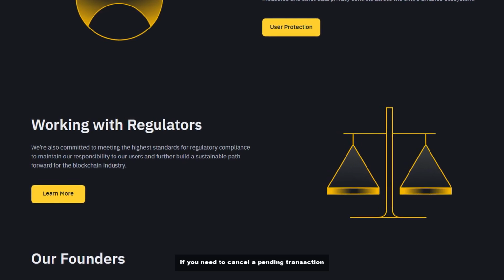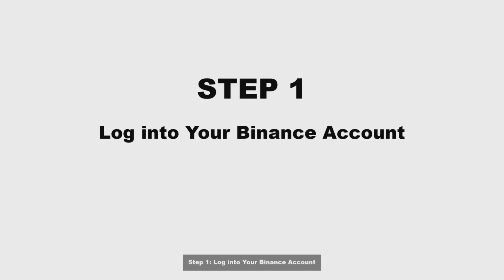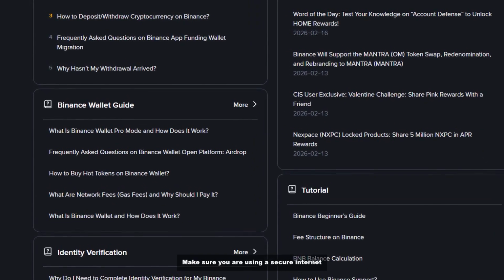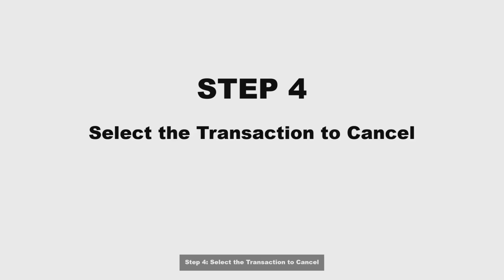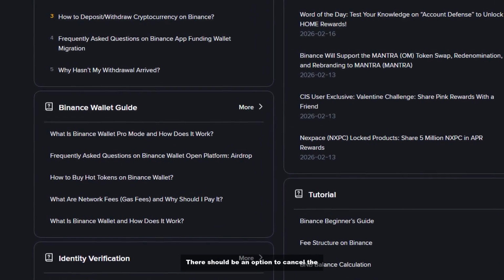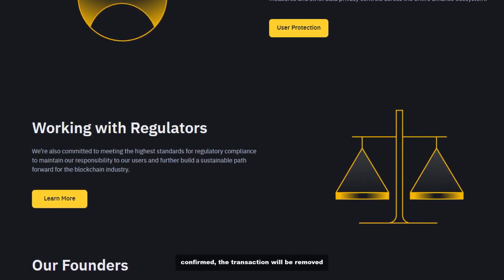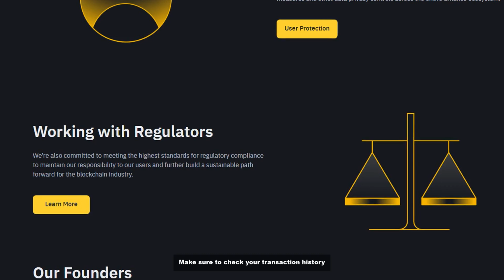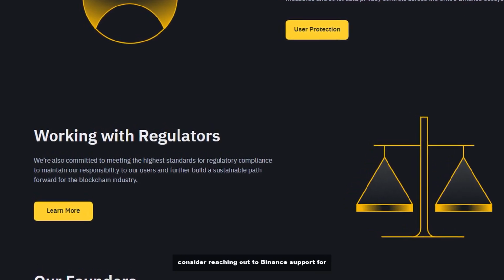How To Cancel A Pending Binance Transaction Before It Completes 2026 (STEP BY STEP)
In this video, we will guide you through the process of how to cancel a pending Binance transaction before it completes in 2026, step by step. If you've ever found yourself in a situation where you need to reverse a transaction, this tutorial is for you.